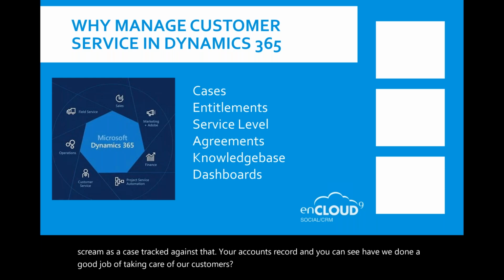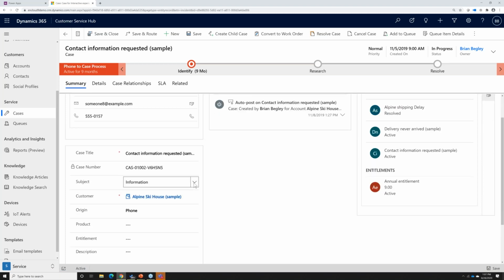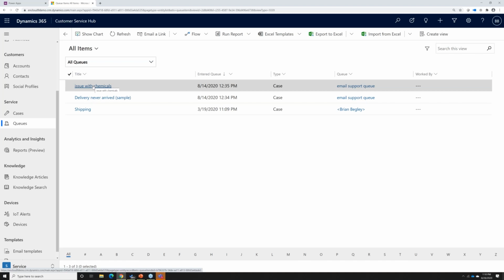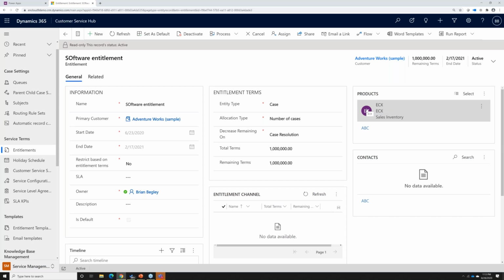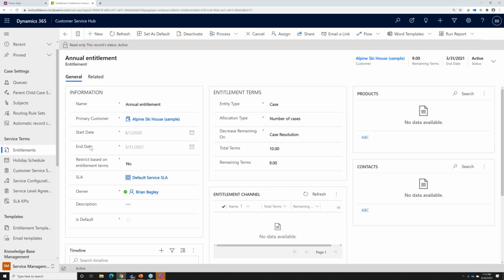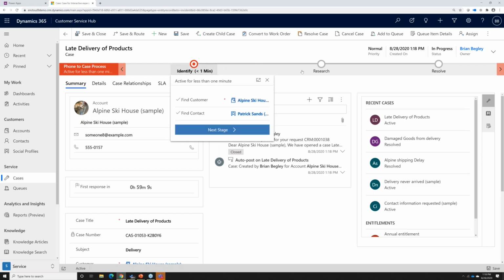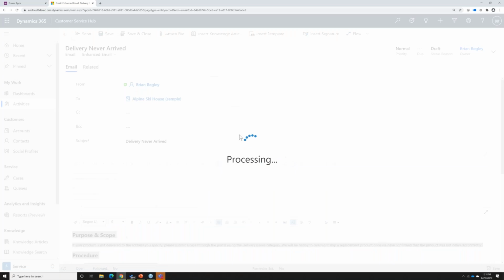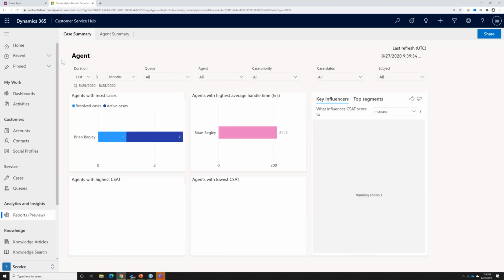Case Management in Microsoft Dynamics 365 for Customer Service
In this informative video, Brian Begley discusses how case management in Dynamics 365 empowers employees to quickly resolve cases.

A few of the things he demonstrates are:
 • How to add a case.
 • How to resolve a case.
 • Viewing a resolved case.
 • Setting routing rules.
        • Automatic case creation.